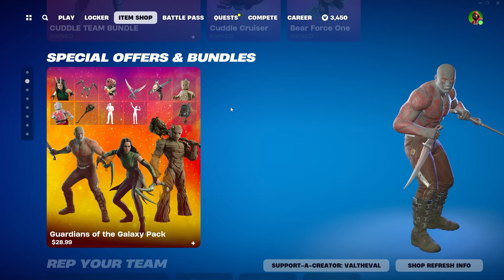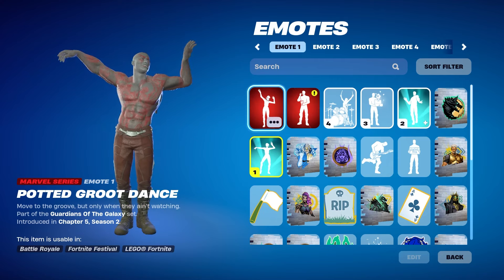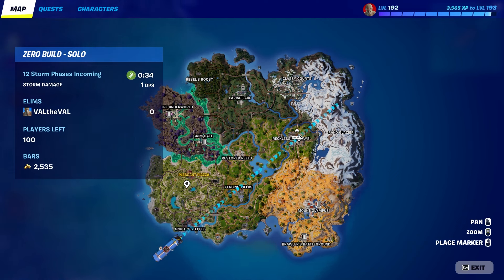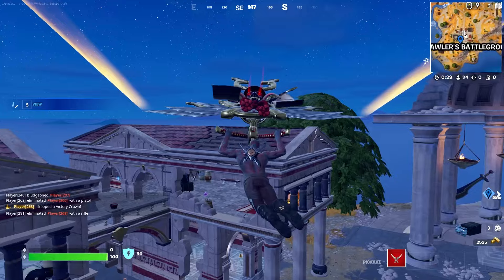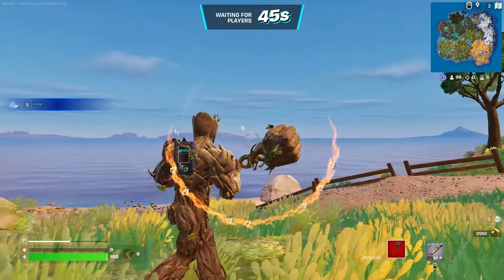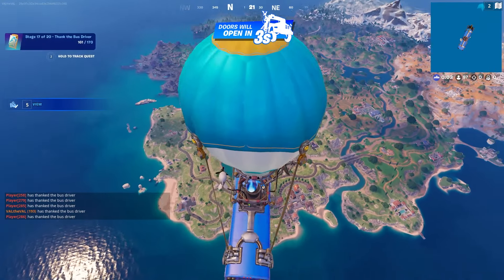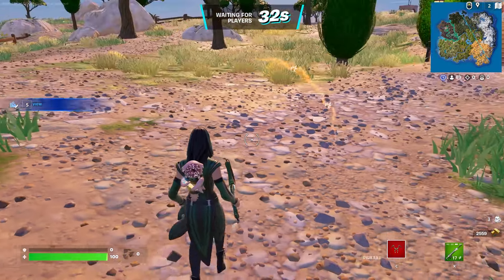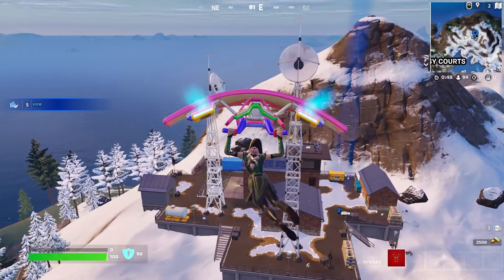New DRAX, MANTIS & YOUNG ADULT GROOT Skins in Fortnite | Guardians Of The Galaxy Pack